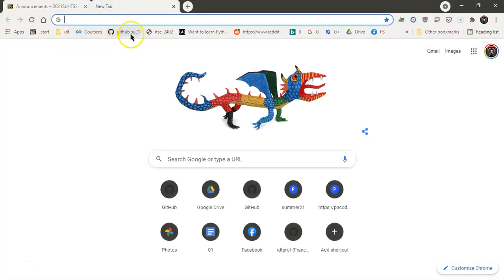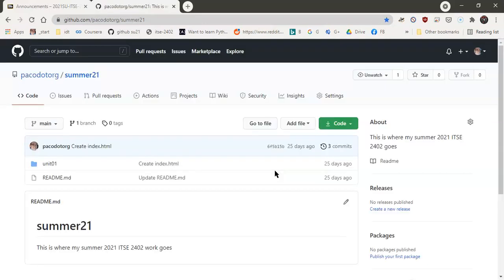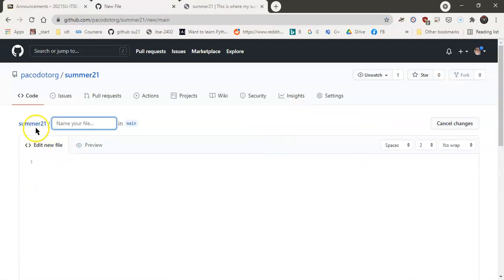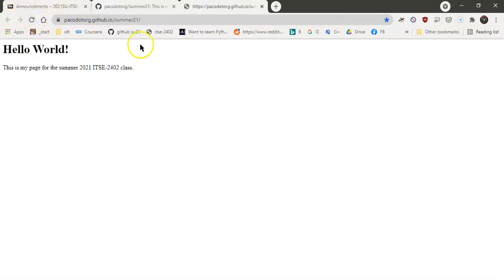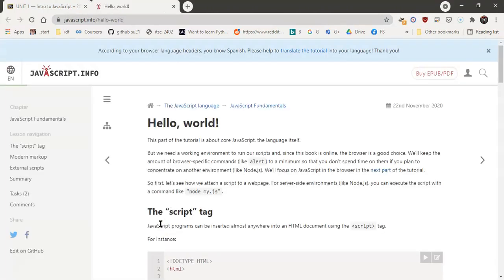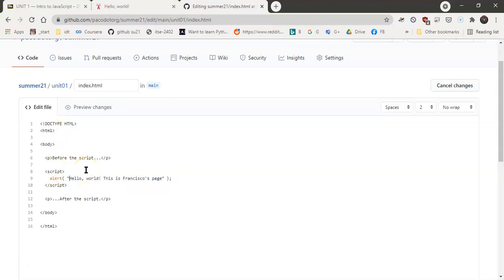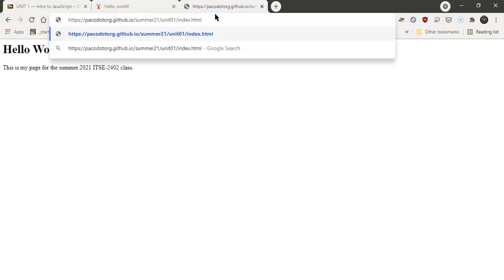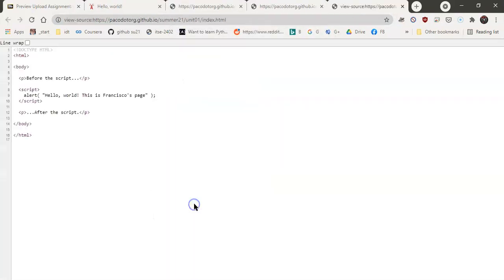ITSE 2402 UNIT01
This video guides you through Unit 01 of ITSE-2402.